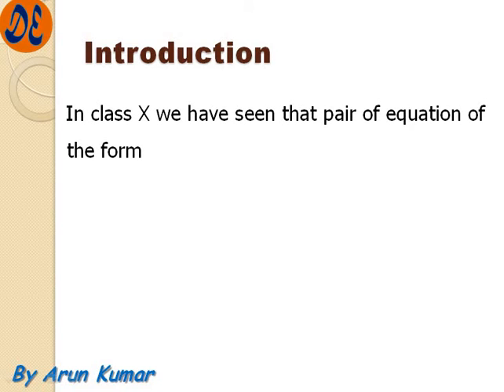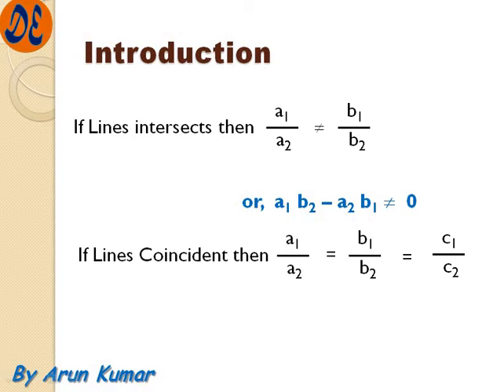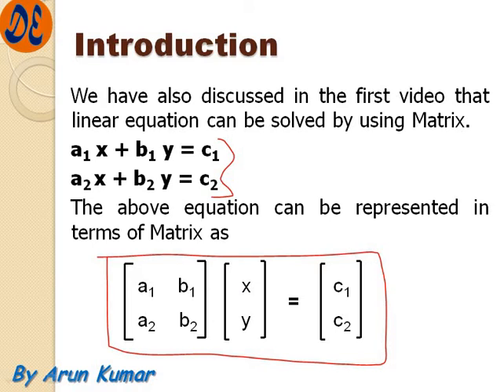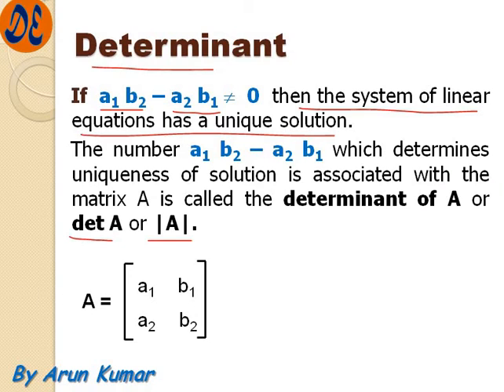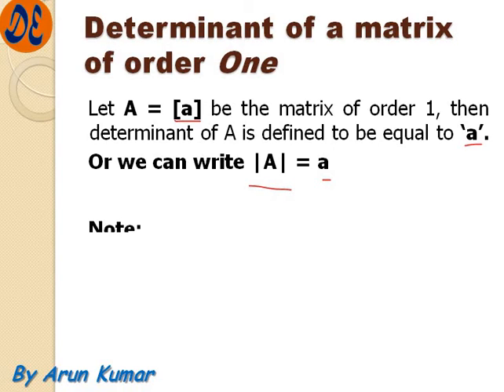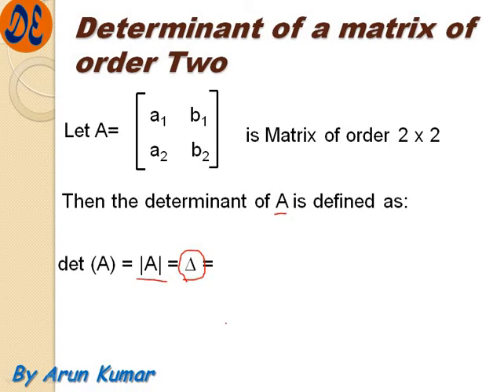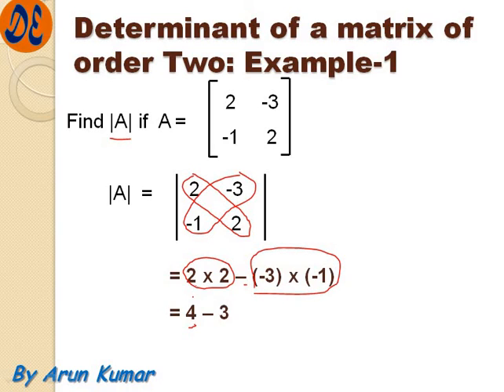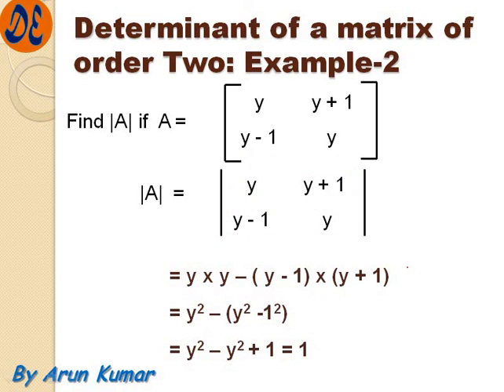Matrix Part 9 | DETERMINANTS of order 1 and 2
Matrix Part 9 | DETERMINANTS of order 1 and 2| Class XII